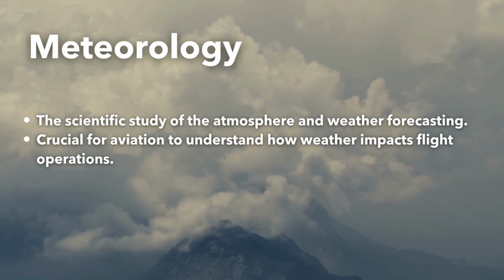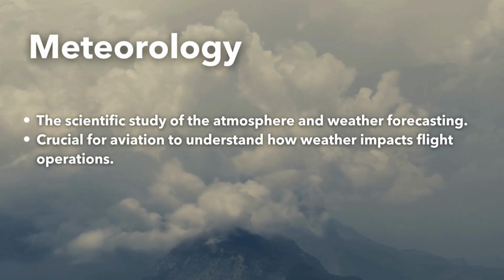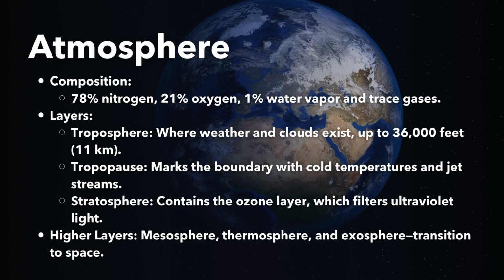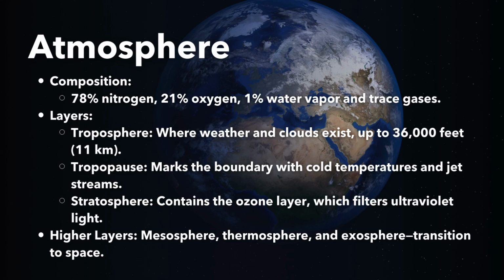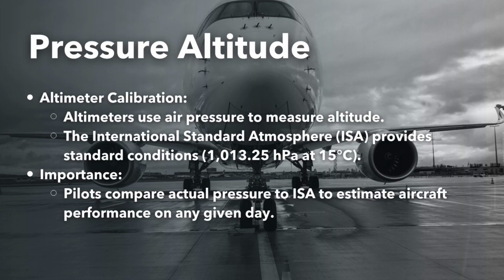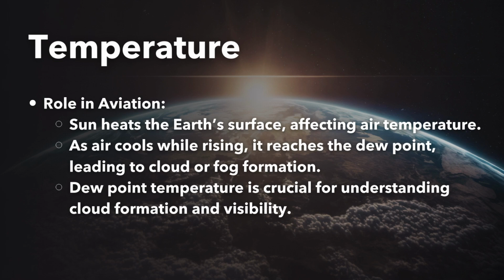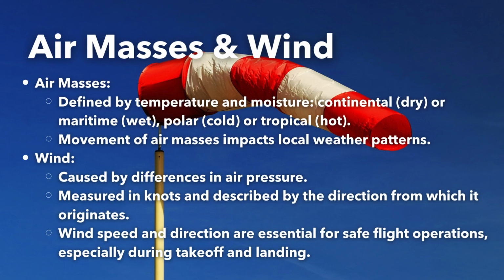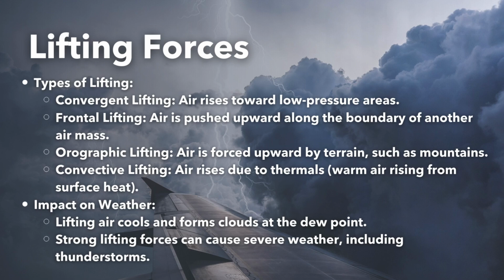Aviation Meteorology: Understanding Air Pressure, Wind, and Weather - Aviation Essentials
Meteorology plays a critical role in aviation, influencing everything from takeoff to landing. In this video, we dive deep into the science of meteorology and explain key concepts like the atmosphere, air pressure, temperature, air masses, and the forces that lift and move air. Learn how these factors impact flight operations and why understanding weather is essential for pilots.

From the structure of the atmosphere to the role of pressure altitude and the effects of wind on aircraft performance, this video covers the fundamentals of aviation meteorology. Whether you're a pilot, aviation enthusiast, or student, this video is packed with valuable insights.

Referenced Book: Fundamentals of International Aviation by Suzanne Kearns

00:00 - Opening
00:03 - Cue
00:12 - Meteorology
00:23 - Atmosphere
01:02 - Air Pressure
01:46 - Pressure Altitude
02:22 - Temperature
02:48 - Air Masses & Wind
03:24 - Lifting Forces
04:00 - Conclusion
04:16 - Closing